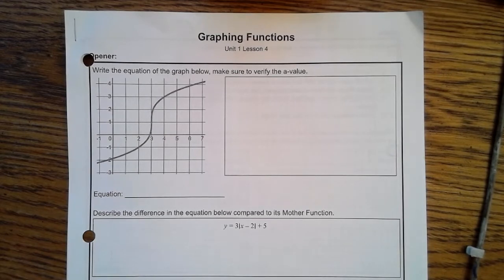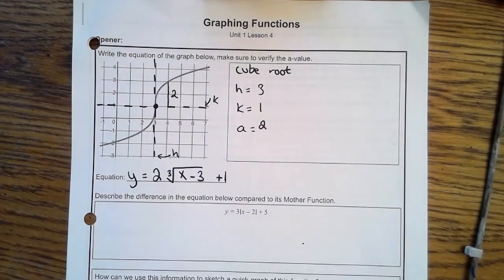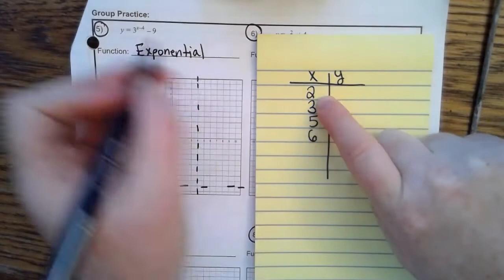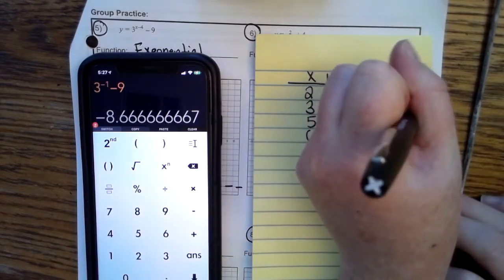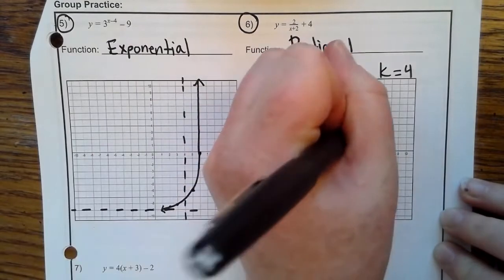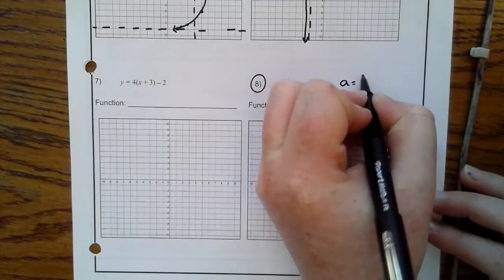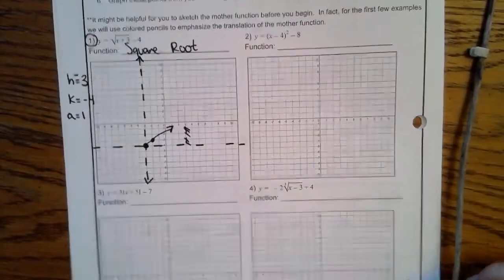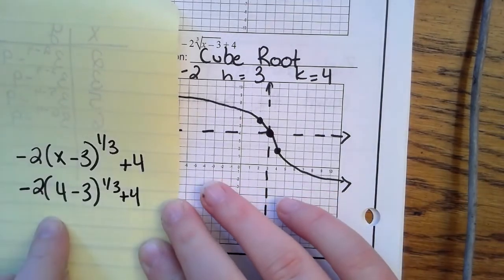Algebra 2 Unit 1 Lesson 4 2021 2022